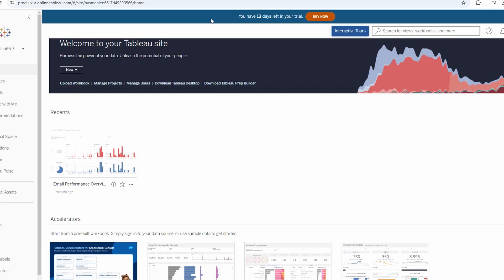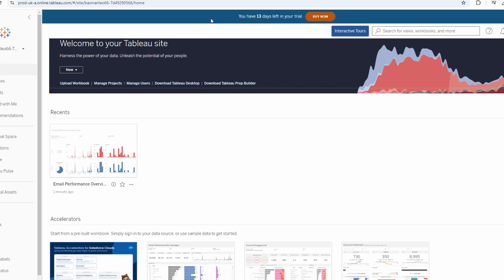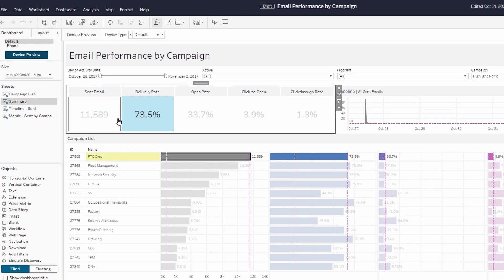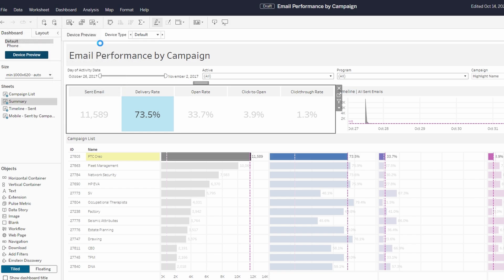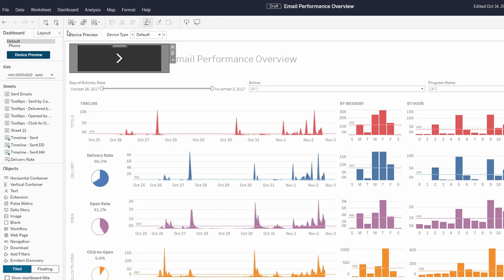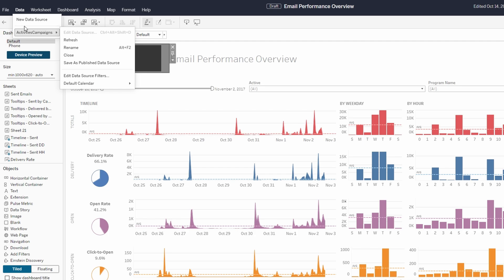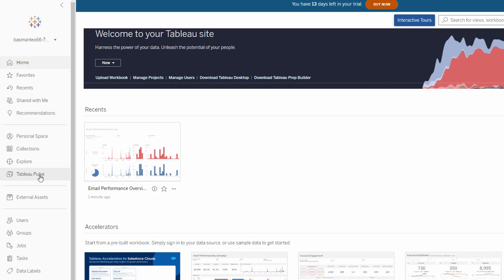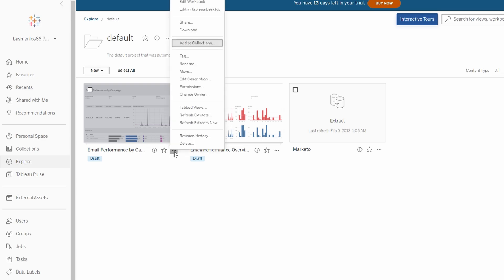How To Refresh A Datasource In Tableau Desktop, Tableau Server And Tableau Online - 2025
In today’s video, we will walk you through the steps on how to **refresh a data source** in **Tableau Desktop**, **Tableau Server**, and **Tableau Online**. Let’s begin!

### Step 1: Refresh a Data Source in Tableau Desktop
1. **Log in** to your Tableau Desktop application using your credentials.
2. Open the **recent file** that you're working on.
3. Make sure you are in the **Data tab** (not the Analytics tab).
4. From the **Data pane**, locate the data source.
5. Right-click the data source and select **Refresh**.

If you’re using an **extract**, you may also refresh the extract by clicking **Data - [Your Data Source] - Extract - Refresh**. This ensures that the latest data is reflected in your visualizations.

### Step 2: Refresh a Data Source in Tableau Server
1. **Log in** to your Tableau Server instance.
2. From the **Explorer** panel on the left side, navigate to the workbook or data source you want to refresh.
3. Click the next to the data source name.
4. Select **Refresh Extracts** to update the data in Tableau Server.

Refreshing extracts on Tableau Server can optimize performance by processing only the necessary data, ensuring faster interactions with your dashboards.

### Step 3: Refresh a Data Source in Tableau Online
1. **Log in** to **Tableau Online**.
2. Find and select the workbook or data source you want to refresh.
3. Similar to Tableau Server, click the **three dots** next to the data source name and select **Refresh Extracts**.

This helps ensure your Tableau Online dashboards reflect the latest data, avoiding outdated visualizations.

**Pro Tip**: If you’re using extracts, you can schedule automatic refreshes on both **Tableau Server** and **Tableau Online** by going to the extract refresh settings and choosing a schedule that works for you.